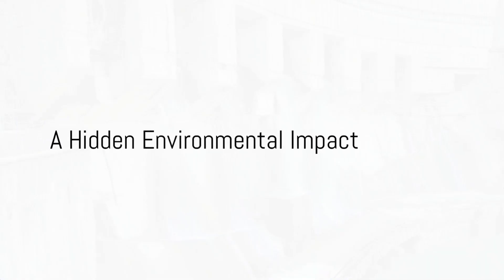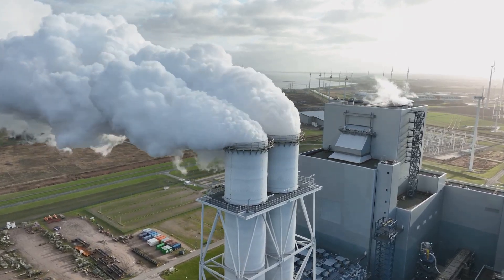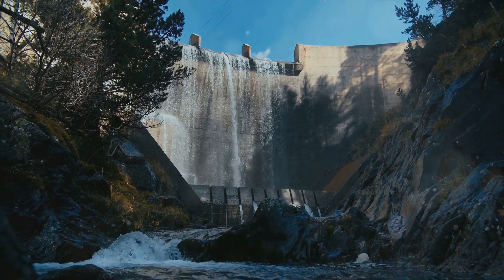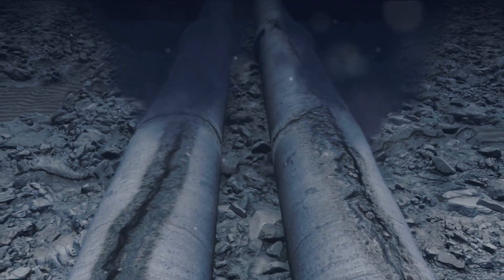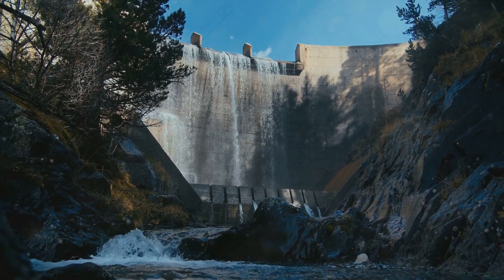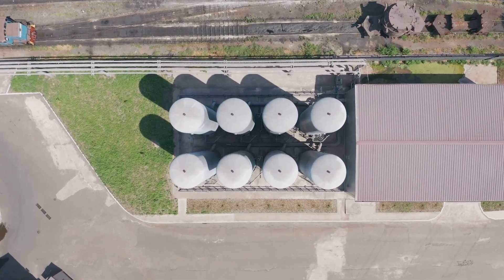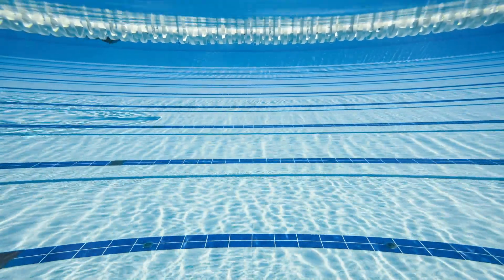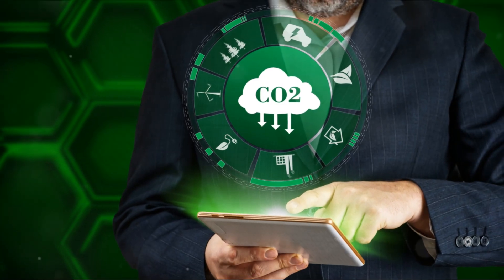Hydroelectricity is a hidden source of methane emissions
**Welcome to VoyagerSpace: Where water becomes your superpower! **

🖤 Support us now

Are you an agricultural warrior battling dryness? ⚔️ A thirsty engineer seeking flow mastery? ‍ Or a sustainability champion crafting a water-wise world?  Then buckle up, Voyager, because you've landed on the right channel!

VoyagerSpace is your gateway to the fascinating world of water diversion, where we unravel the secrets of bending rivers, guiding precious H2O to where it's needed most.  Dive deep into:

Irrigation mastery: Discover cutting-edge techniques to nurture lush fields and quench thirsty crops.
Water management wisdom: Learn how to plan, design, and build efficient water diversion systems that respect the environment. ️
Engineering marvels: Explore the wonders of canals, dams, and siphons – the backbone of water infrastructure from China 🇨🇳 to Brazil 🇧🇷.
Sustainability soul: Uncover eco-friendly solutions to conserve water, protect ecosystems, and build a resilient future. ☀️♻️
But wait, there's more! On VoyagerSpace, you'll:

Demystify complex calculations: Conquer water diversion sizing, simulations, and software like a pro.
Craft your own oasis: Master the art of manual water diversion with step-by-step tutorials and courses. ⛏️OasisDIY
Go global: Take a whirlwind tour of water diversion projects from the U.S. 🇺🇸 to Indonesia 🇮🇩, learning from diverse landscapes and cultures. ✈️

Top off your thirst for knowledge: Indulge in our Top_Luxury series, showcasing innovative and sustainable water technologies that are changing the game.
Whether you're a seasoned hydro-hero or a curious rookie, VoyagerSpace is your compass on the journey to water mastery. ️

guidelines.
sections 106 and 106A, the fair use of a copyrighted work, including such use by
reproduction in copies or phonorecords or by any other means specified by that
section, for purposes such as criticism, comment, news reporting, teaching (including
multiple copies for classroom use), scholarship, or research, is not an infringement of
copyright.”
● This video could contain certain copyrighted video clips, pictures, or photographs that
more of the reasons noted above